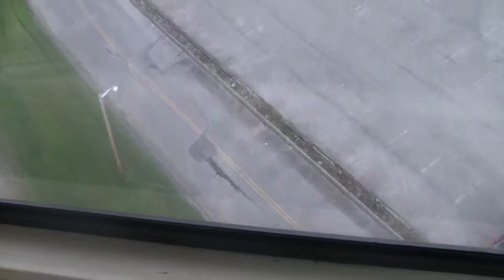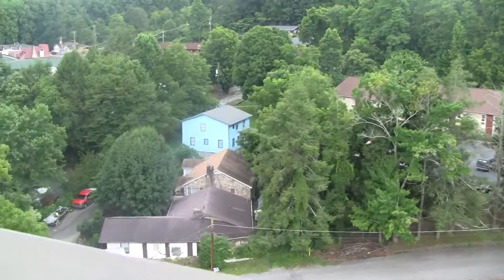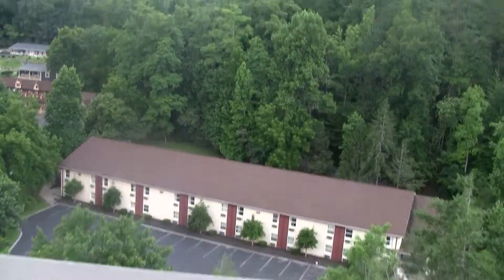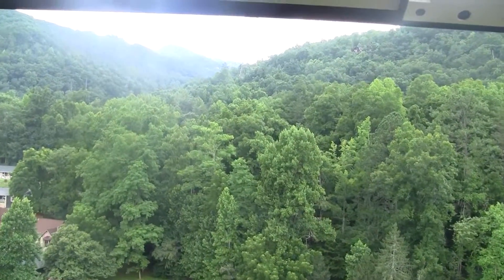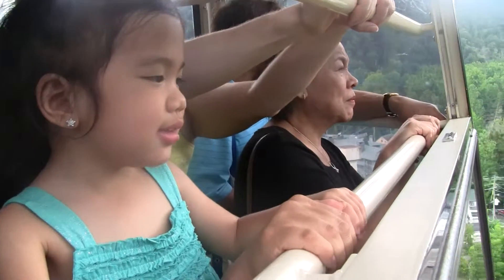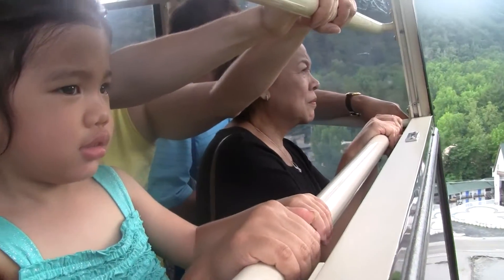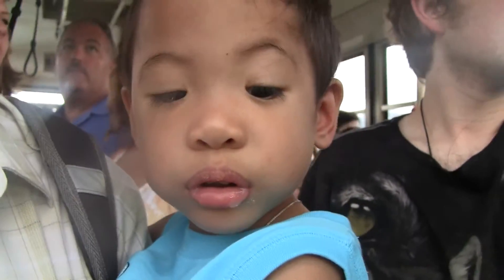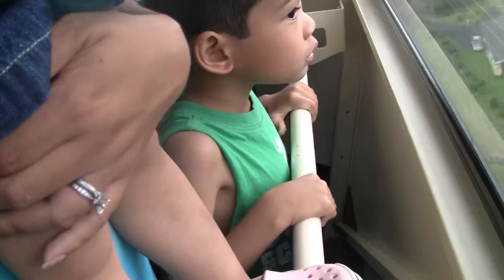Ooooohhhh, ahhhhh!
Going on a tram going on the other side of the Smokey Mountains